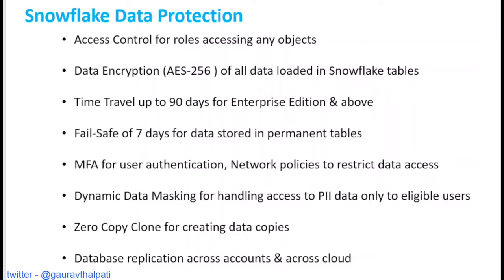WANT TO PROTECT DATA IN SNOWFLAKE - DO THIS !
Snowflake has multiple features for protecting data loaded within Snowflake tables. In this lecture, you will get to know all these features & how these can be applied during actual implementations